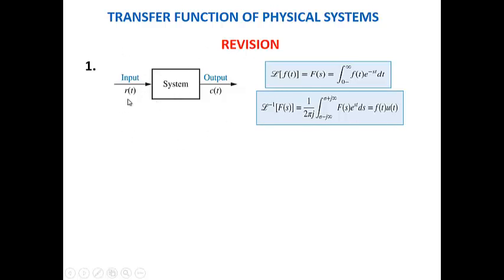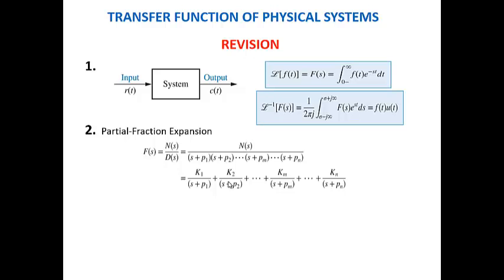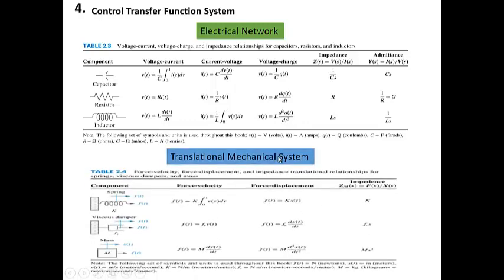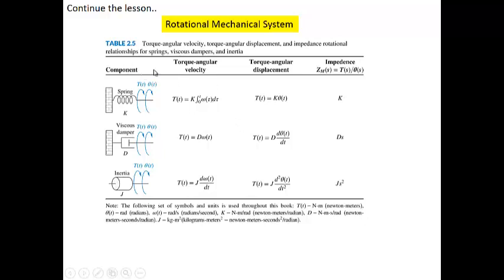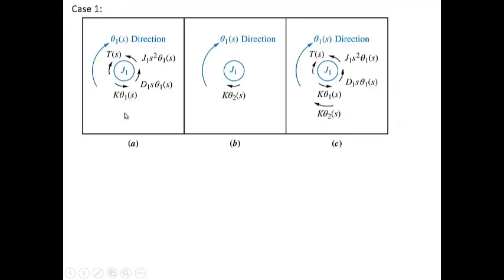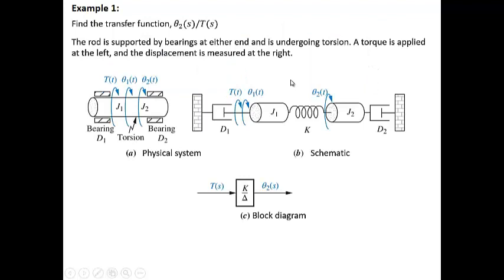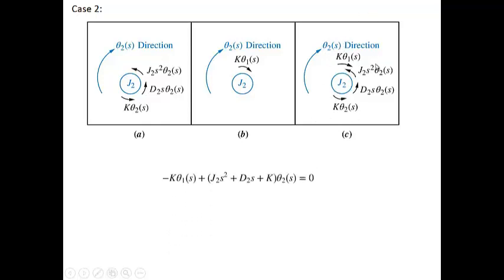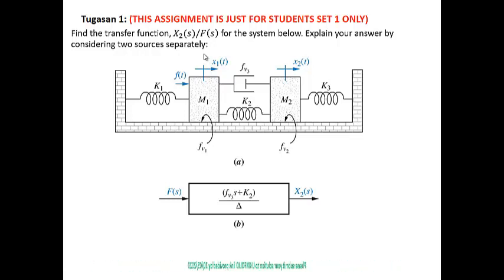Transfer Function of Physical Systems: Revision Class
This video is for KM3473 students.